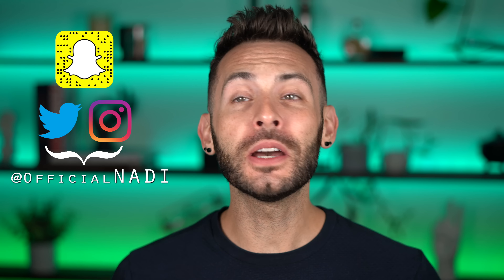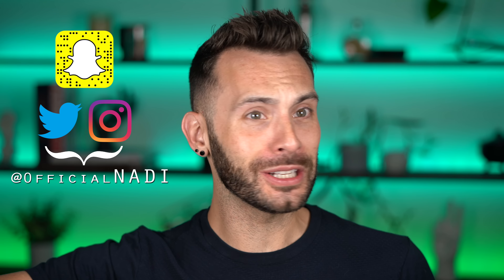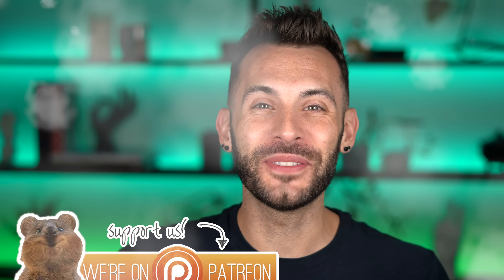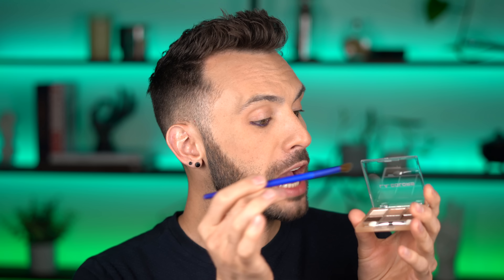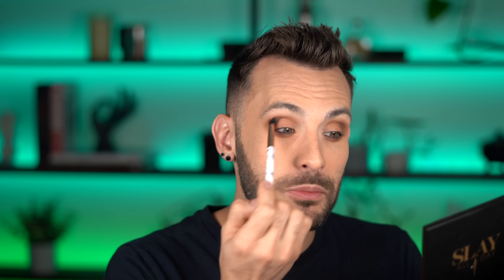Full Face Of DOLLAR TREE Makeup | Actually Good?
Thumbs up for that foundation!!

VEVO: NADIVEVO